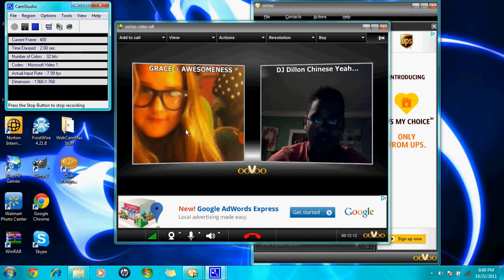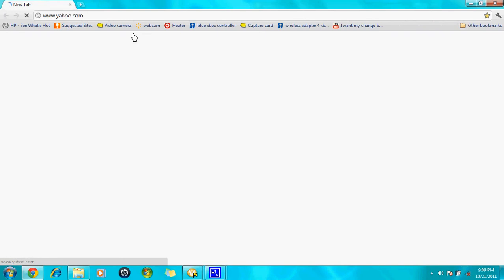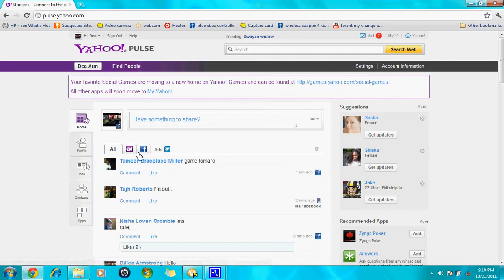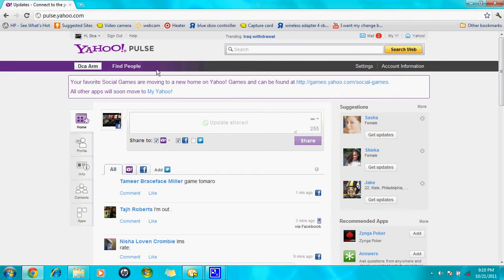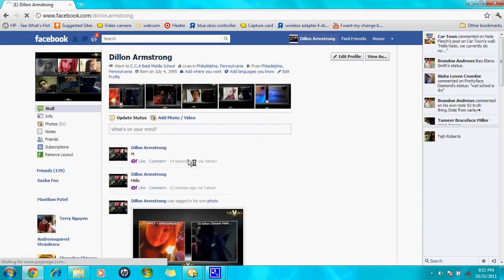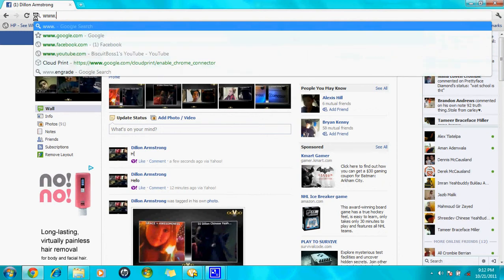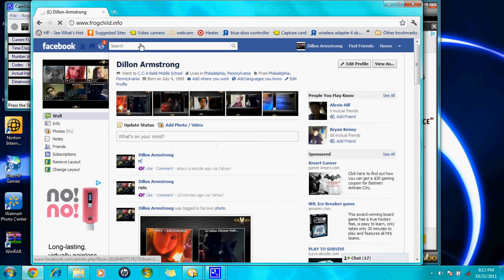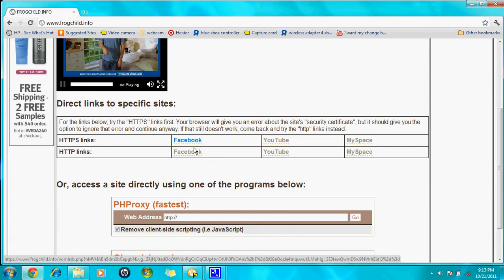How to talk on Facebook, Twitter, Youtube, and Myspace from school!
From school people!